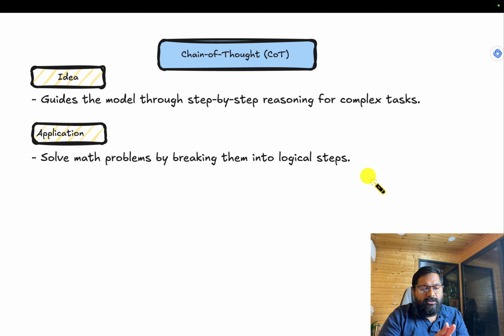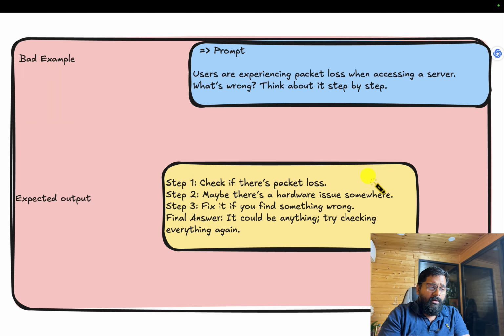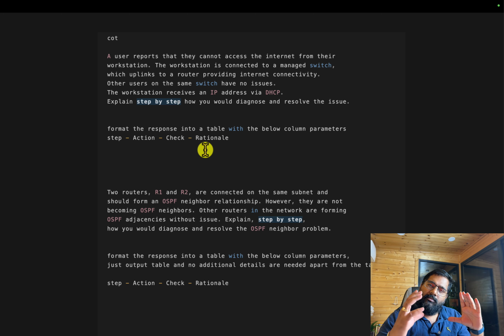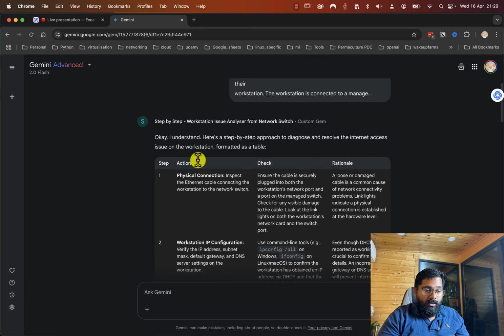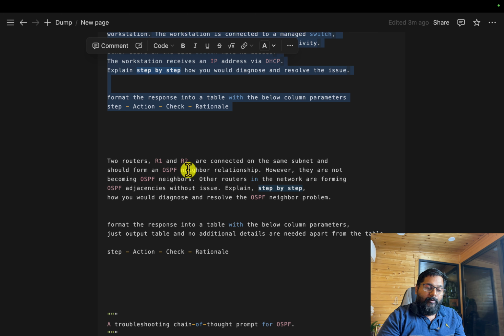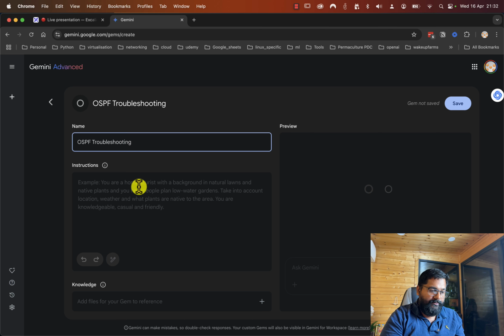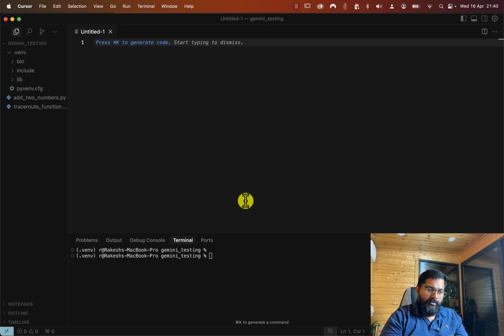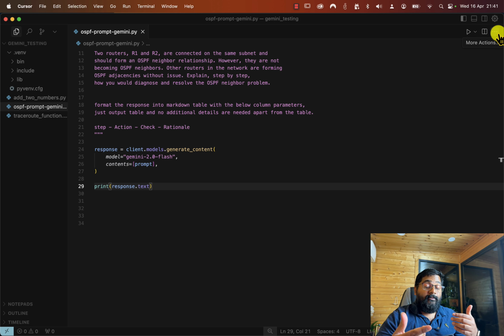4. Think Like an Interviewer: Using "Chain of Thought" for OSPF Deep Dives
Video Description

Learn a game-changing technique for network engineering interviews: Chain of Thought (CoT) prompting with Google Gemini. This video offers a practical demonstration of how to use CoT to approach OSPF questions, leading to more structured and insightful answers. We cover real-world examples within the Gemini interface and then transition to a clear explanation of the API call for seamless integration.

Keywords -